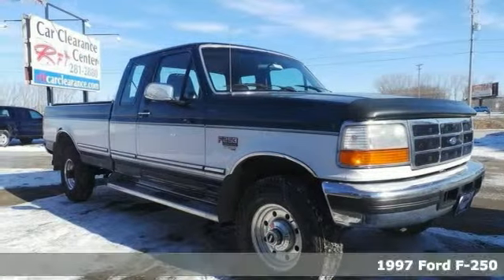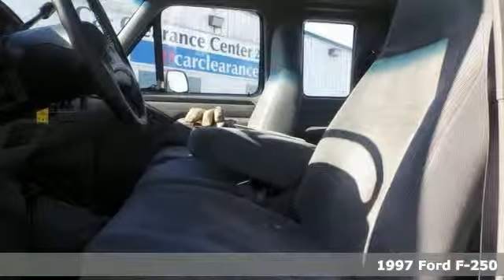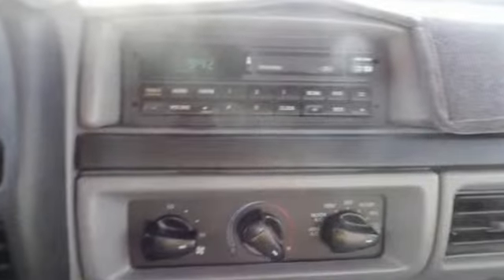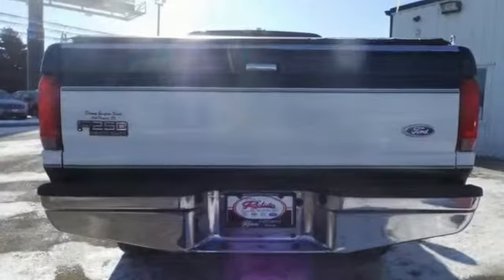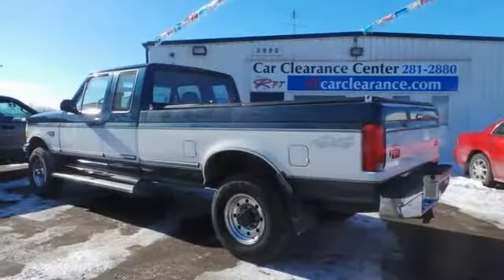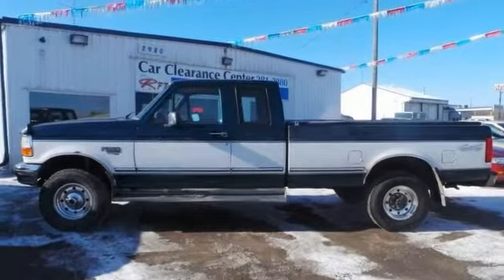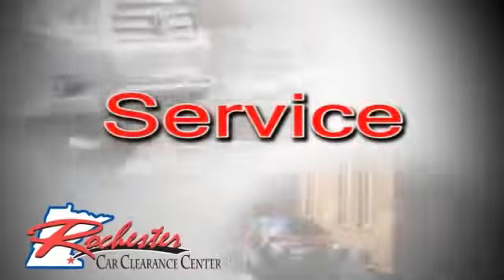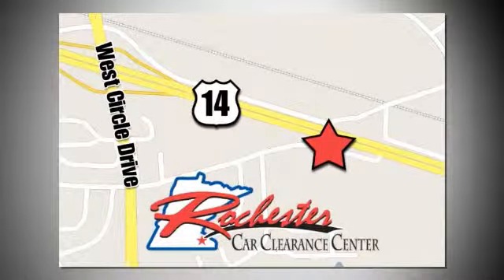1997 Ford F-250 Rochester Winona, MN FA148544 - SOLD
Year: 1997
Make: Ford
Model: F-250
Trim: XLT HD
Engine: 7.3L V8 Turbodiesel
Transmission: 4-Speed Automatic
Mileage: 219349
Stock #: FA148544
VIN: 1FTHX26F3VEB37773
1997 Ford F-250 at the Rochester Car Clearance Center! New Car Test Drive called it "...quieter and more carlike than ever, it continues to be the light-duty pickup truck by which all others are measured. The world's best-selling truck continues to evolve into a sedan with a handy bed attached..." It is nicely equipped with features such as Payload Package # 1, 3.55 Axle Ratio, 4WD, 7.3L V8 Turbodiesel Engine, ABS brakes, AM/FM radio, and Front wheel independent suspension. We look forward to earning your business!

Tune-Ups
Transmission Service
Brake Service
Performance Parts
Factory Wheels

Address:
2980 HWY 14